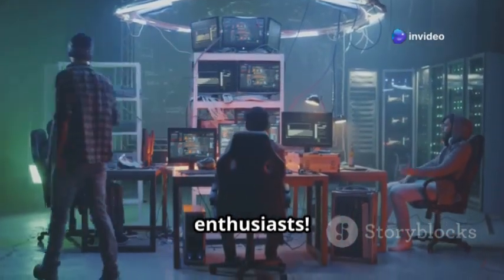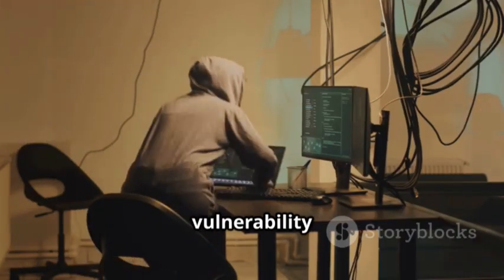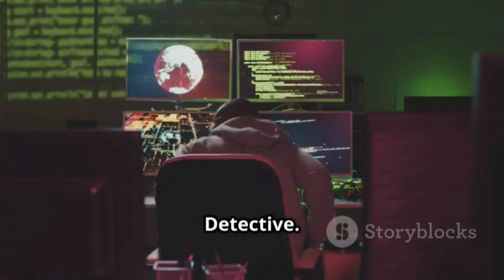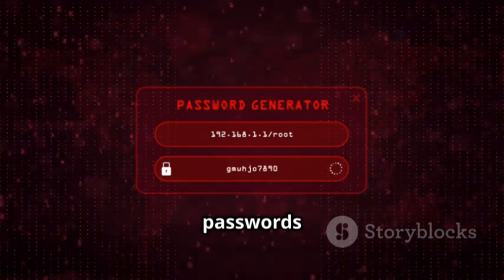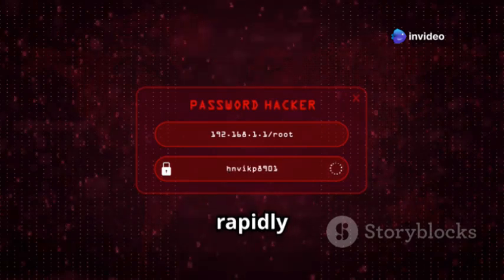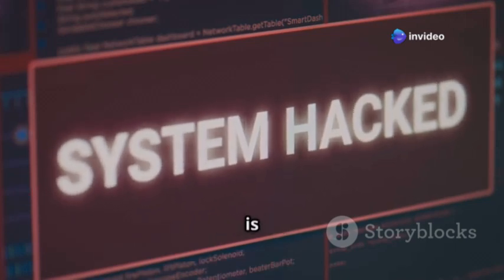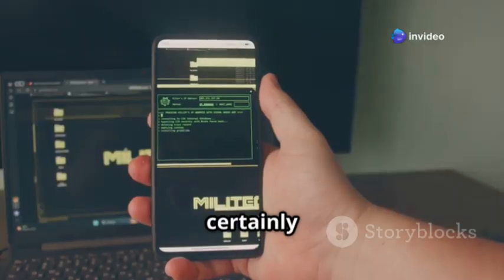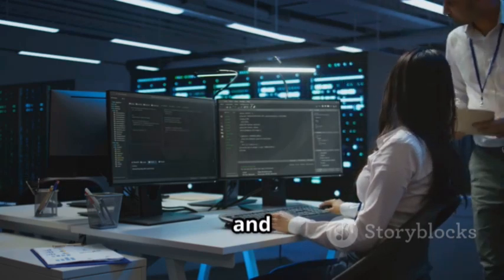10 Linux Tools That Make Hacking Scarily Easy!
Discover the dark side of technology with our latest video, "10 Linux Tools That Make Hacking Scarily Easy!" In just 10 minutes, we delve into essential tools that hackers utilize to exploit vulnerabilities and breach systems. From network scanners to password crackers, these powerful Linux tools can make even the most daunting tasks feel like a breeze. Perfect for cyber enthusiasts and aspiring ethical hackers, this video will enlighten you on the tools that define the world of hacking.

See Less
OUTLINE:
00:00:00
10 Linux Tools You NEED to Know!

00:00:45
Your Network's All-Seeing Eye

00:01:10
The Penetration Tester's Playground

00:01:41
Eavesdropping on Your Network's Conversations

00:02:52
The Relentless Password Detective

00:03:45
Mastering the Wireless Waves

00:04:15
The Multi-Headed Brute-Forcer

00:05:16
Your Web Application Security Sidekick

00:06:18
The Web Server's Inquisitor

00:07:19
Your Automated SQL Injection Assistant

00:08:23
The Network's Jack-of-All-Trades

00:09:20
This content is created strictly for educational and informational purposes. The primary goal of this channel is to promote awareness of ethical hacking, cybersecurity, and digital defense strategies for protecting systems, websites, and applications.

🧑‍💻 Ethical & Authorized Use Only
The term “hacking” used in this video refers exclusively to ethical hacking performed within legal and authorized boundaries. All demonstrations are carried out on our own systems, servers, or controlled environments to ensure clarity and safety. ✅

🚫 No Illegal Activities
Any misuse of the information shared in this video for unlawful or unauthorized purposes is strictly prohibited and may result in serious legal or criminal consequences. ⚖️

The creators and contributors of this channel are not responsible for any misuse, damages, or consequences arising from improper application of the information presented. Viewers are solely responsible for complying with all applicable laws and regulations in their jurisdiction. 📜